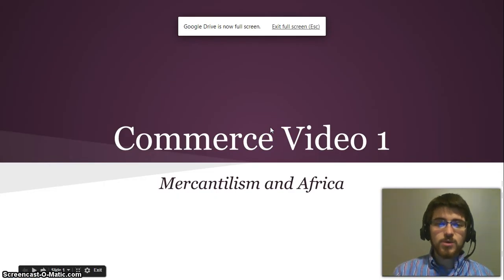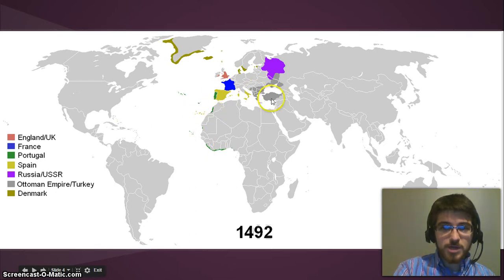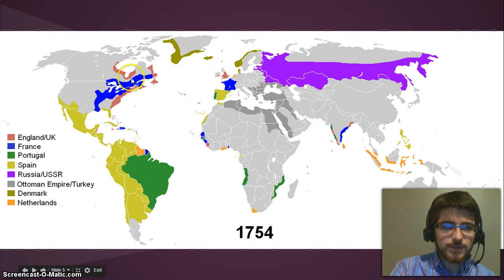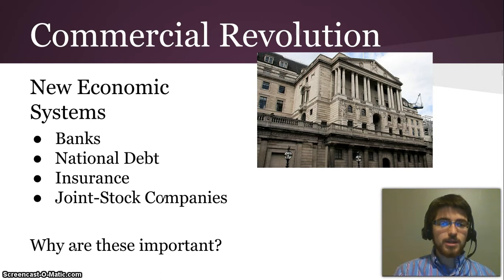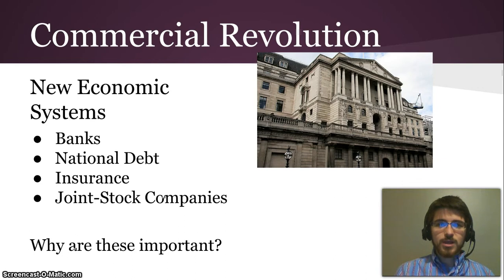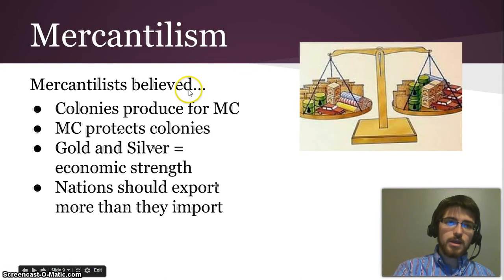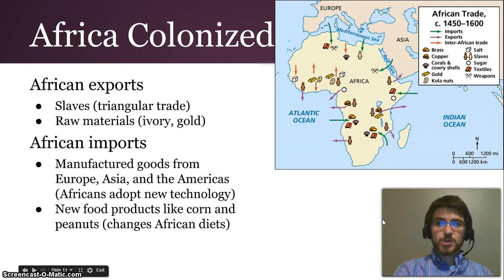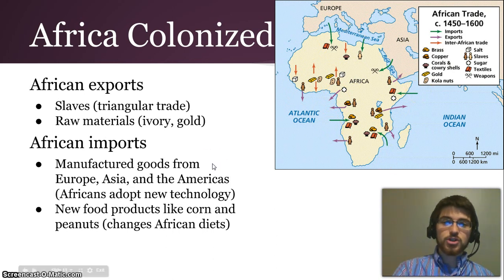Commerce Video 1: Mercantilism and Africa